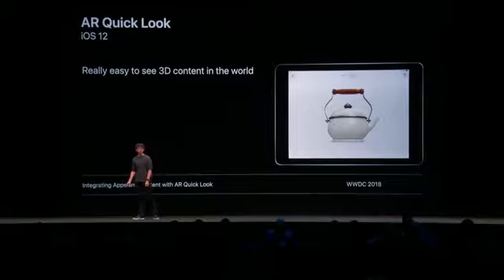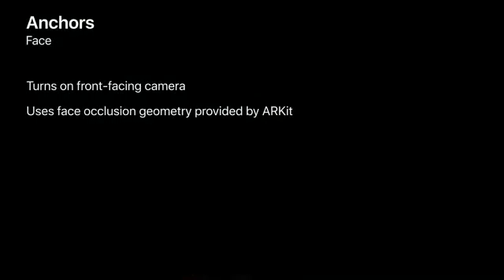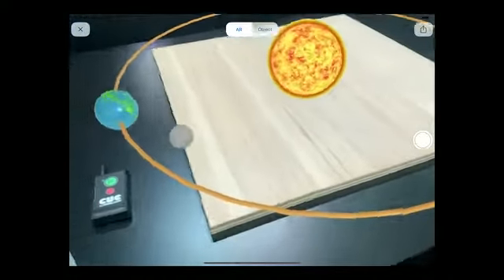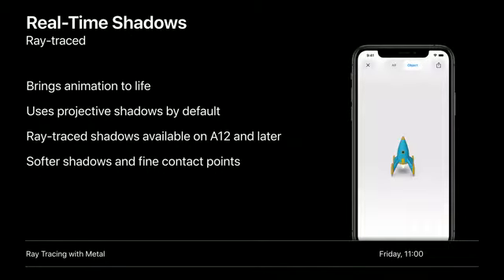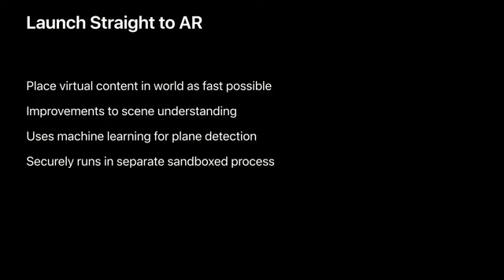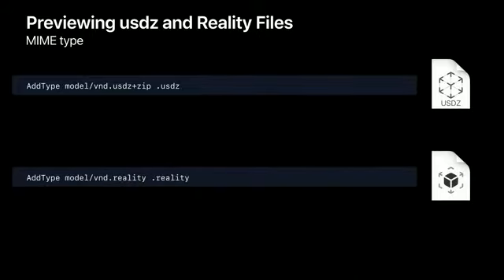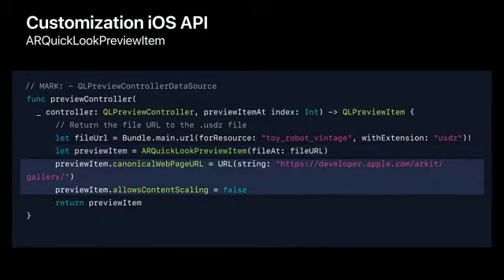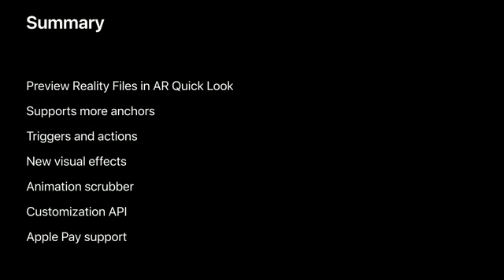612 sd advances in ar quick look